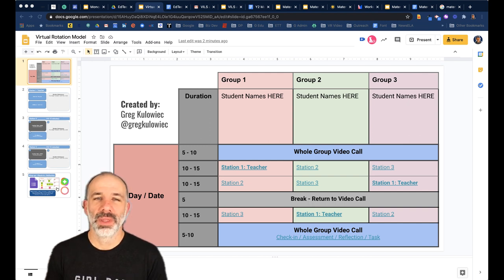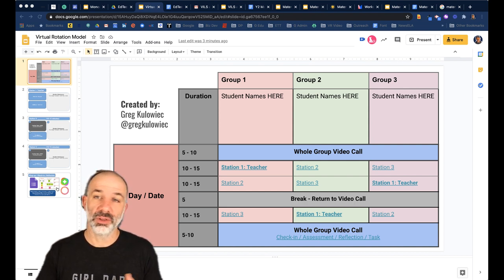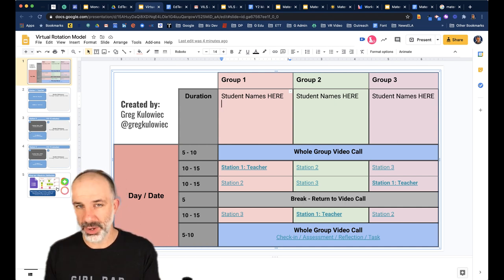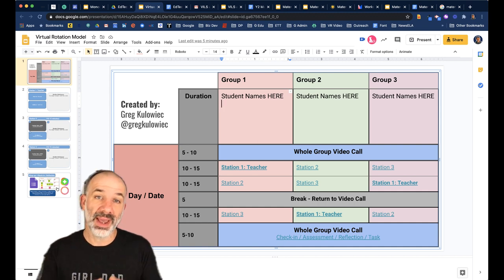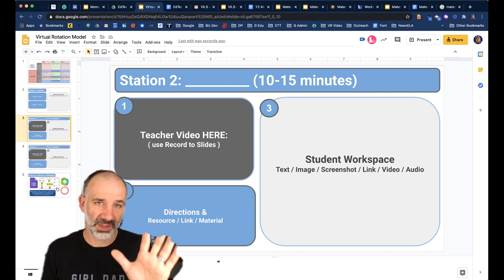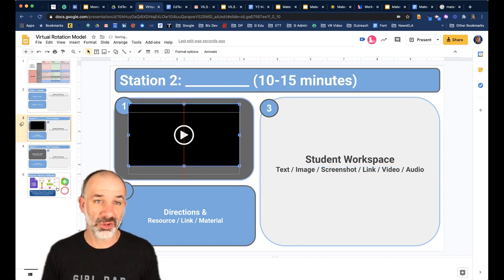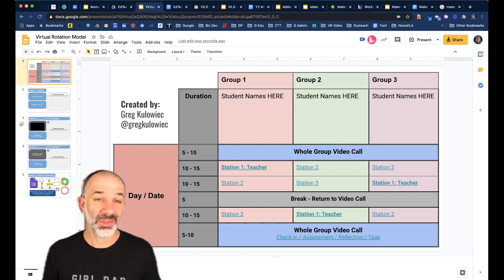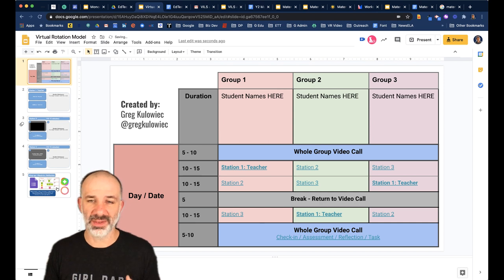Virtual Station Rotation Model with Google Slides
Station Rotations are a great way to create small cohorts of students in a class setting and can work really well when attempting increase communication, connection and participation amongst remote or online learners.